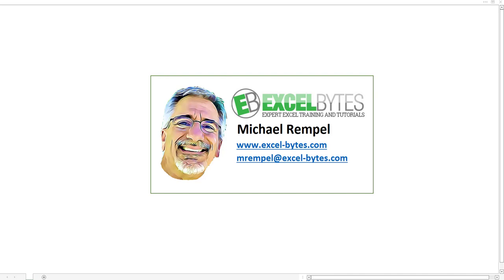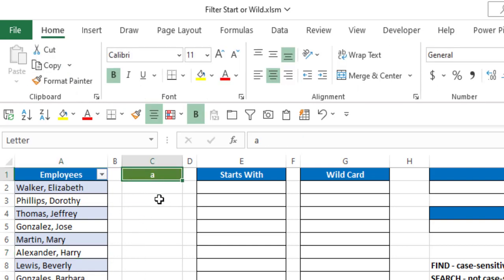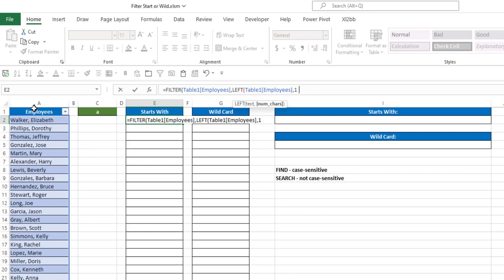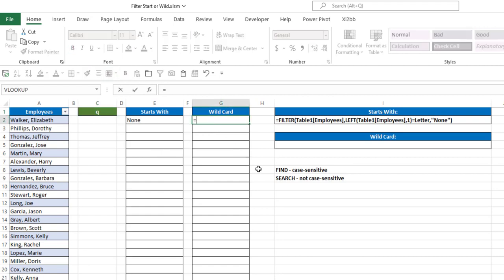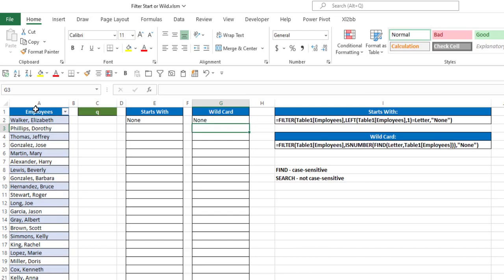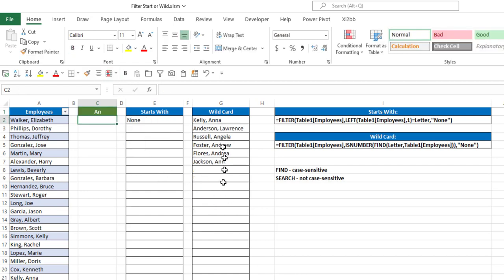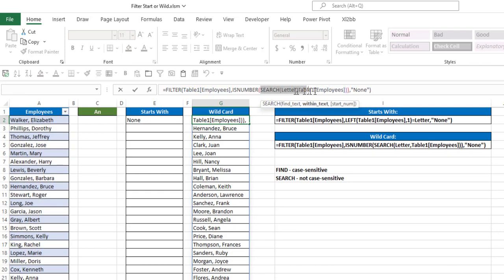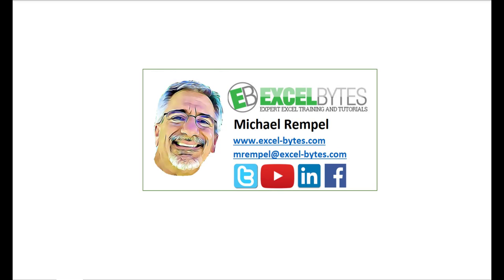Using FILTER To Find Items That Start With Or Contain A Character In Excel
In this tutorial we are going to learn how to use the FILTER function to extract a list that either starts with a certain character or contains a character or characters in that string.  Note that the FILTER function is only available in Microsoft 365.